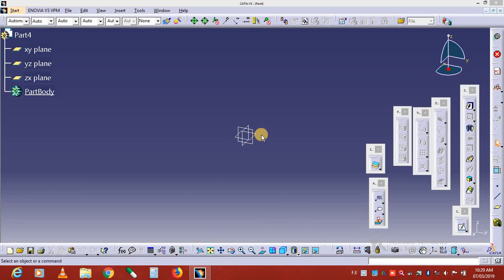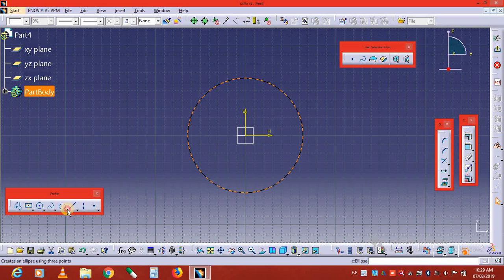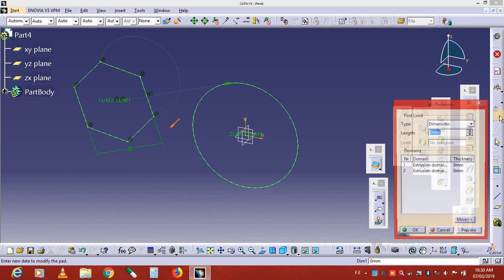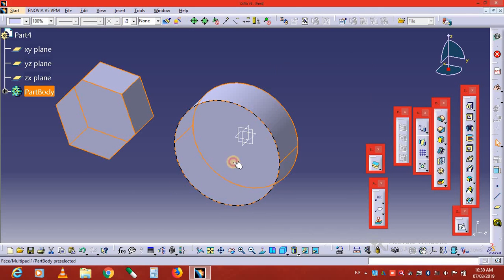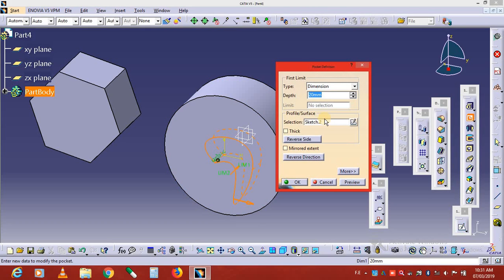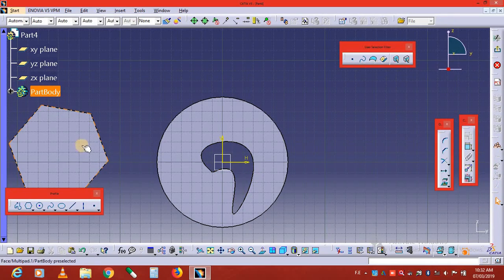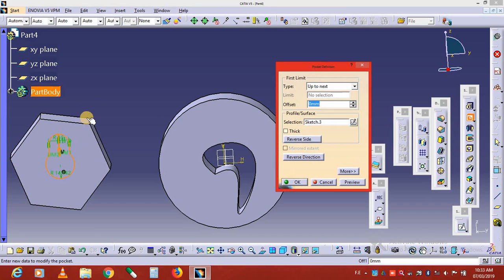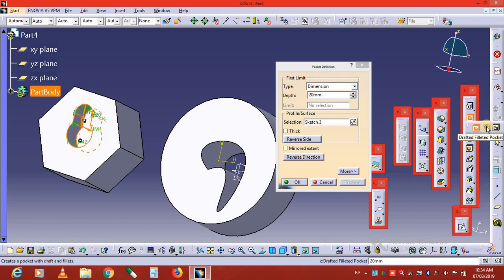29 CATIA Study Tutorial : POCKET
Hello & Welcome to "THE DESIGN ENGINEER" Channel

surface modelling
catia diagrams,
solidworks tutorial,

catia training.